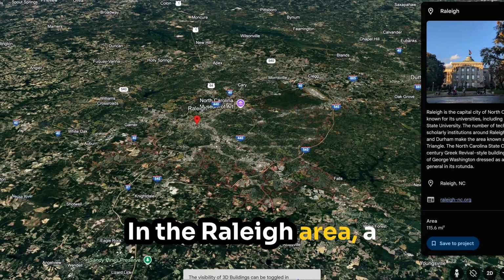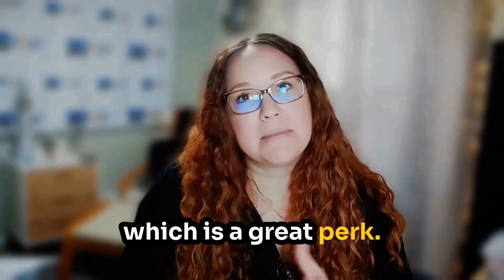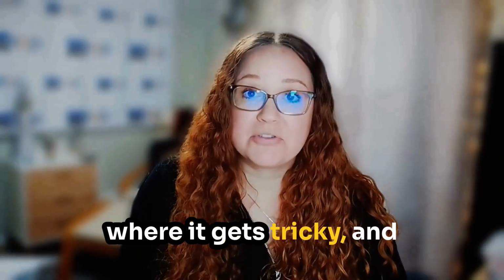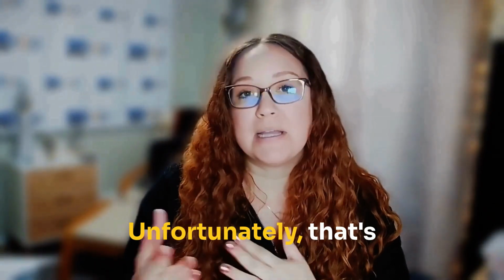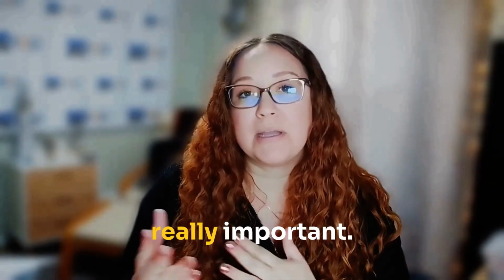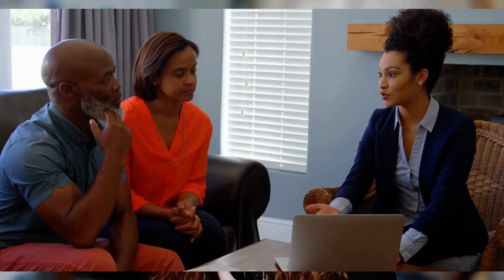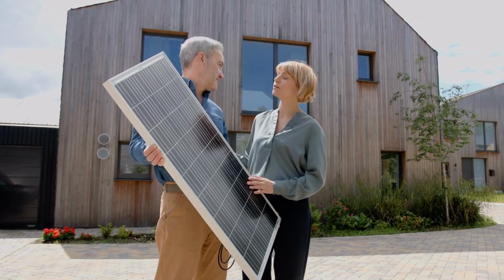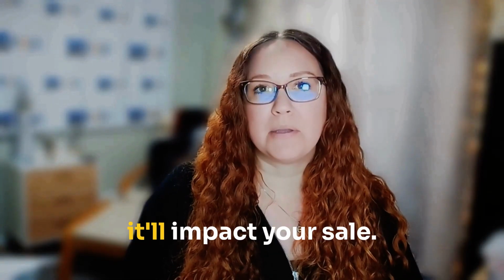Solar Panels and Home Value: Smart Move or Money Pit? (NC Real Estate Insight)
Thinking about adding solar panels to your home—or buying one that already has them? ☀️🏡 In this video, I break down the real pros and cons of solar from a real estate perspective, including:

How much you can actually save in the Raleigh, NC area

Whether solar adds value to your home

What buyers really think about solar panels

The truth about solar loans and what it means for your title

What NC contracts really say about solar panel financing when selling

I’ve worked with sellers and buyers across the triangle of NC who’ve had solar—let me give you the full picture so you can make the best decision for your situation.

💬 Thinking of selling a green home or buying one with solar?

📍 Jenifer Salter | CEO of Your Elect Team | Realtor® eXp Realty
Serving Raleigh, Wake County, and the entire Triangle area

Video Title:  Solar Panels and Home Value: Smart Move or Money Pit? (NC Real Estate Insight)